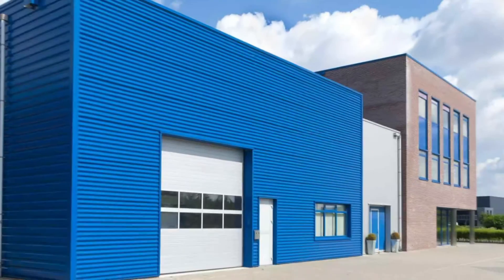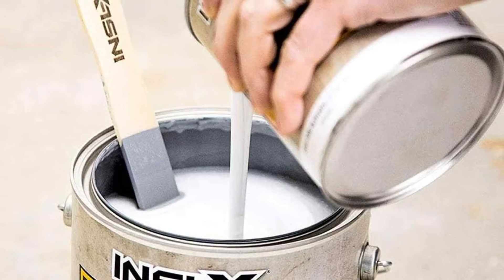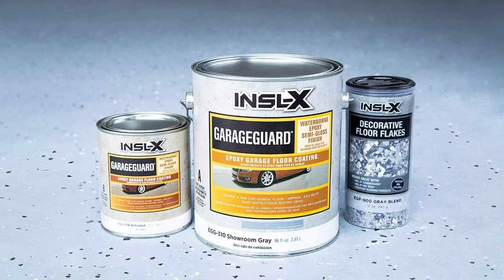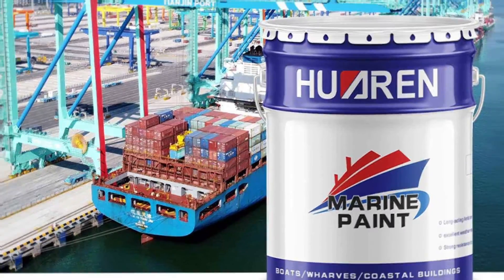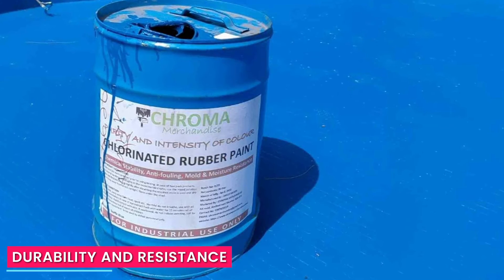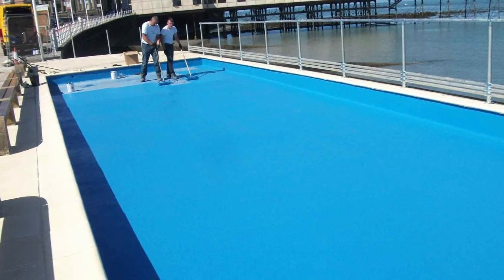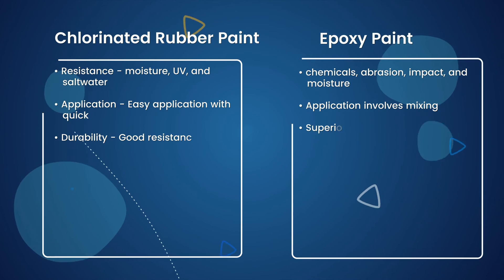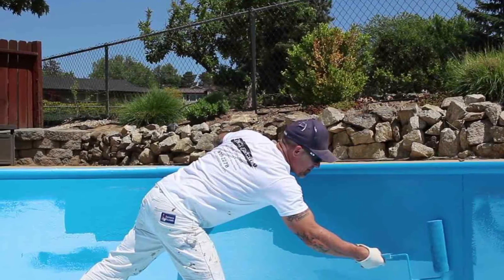Chlorinated Rubber Paint vs Epoxy Paint: Key Differences and Uses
Discover the key differences between chlorinated rubber paint and epoxy paint. Learn about their unique properties, applications, and which one might be the best choice for your next project. Whether you're looking to protect a surface from harsh chemicals or simply want a durable finish, this video has the information you need to make an informed decision.